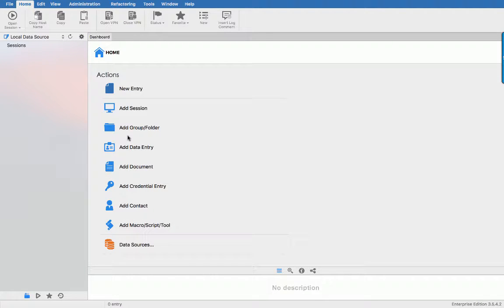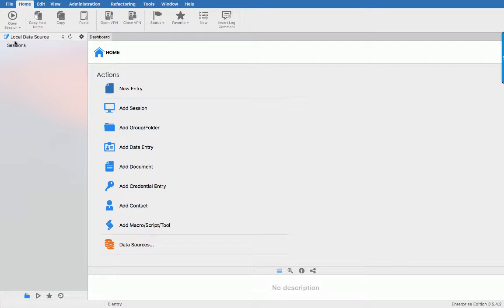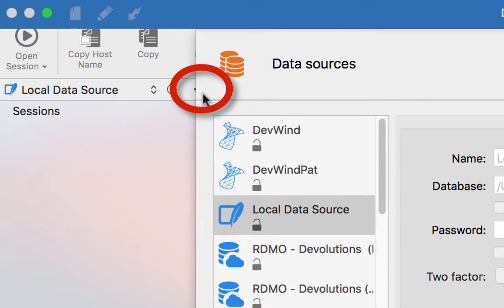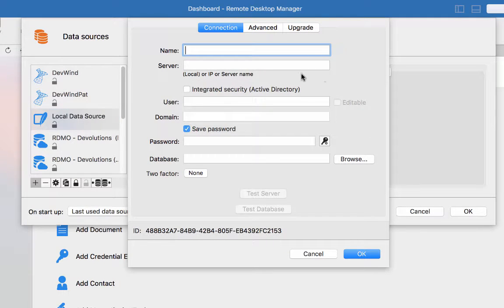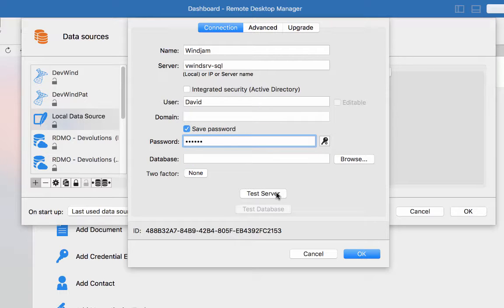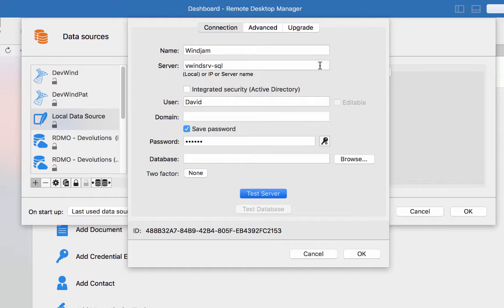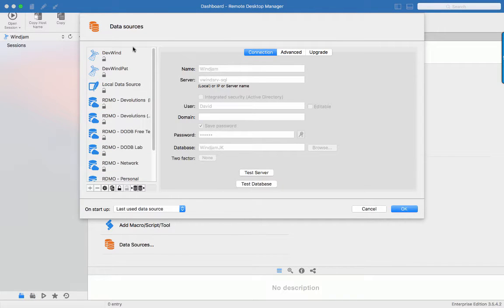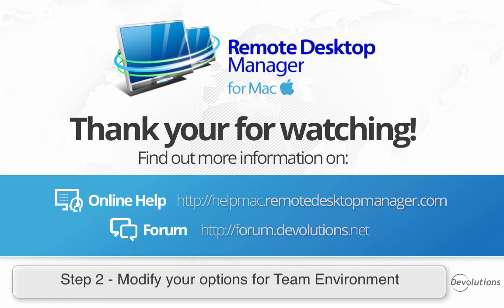[Mac] Getting Started for Teams with Remote Desktop Manager - Step 1: Register your Data Source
Upon first launch, learn how to create your data source and your database.